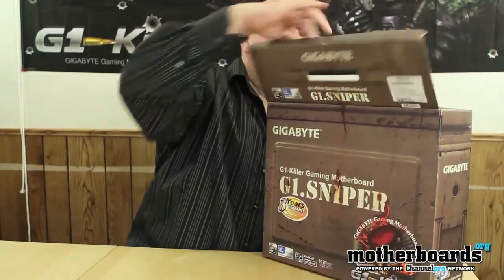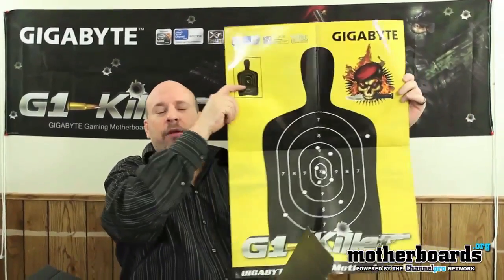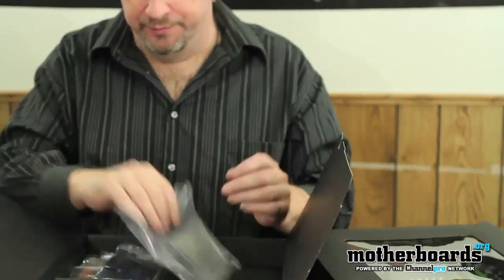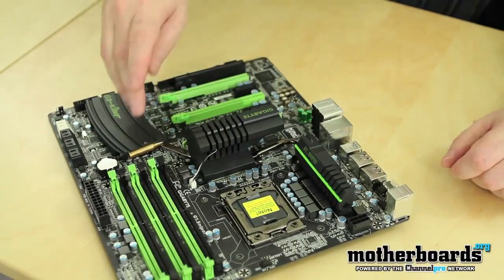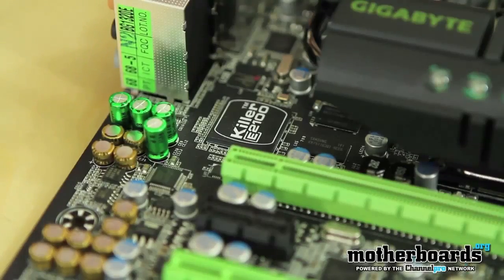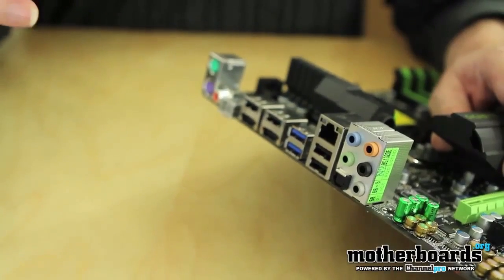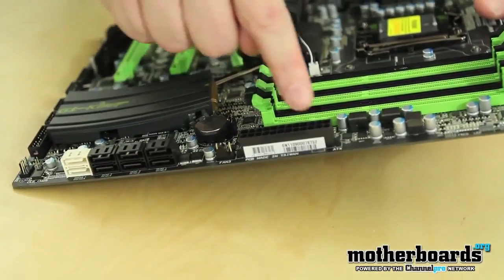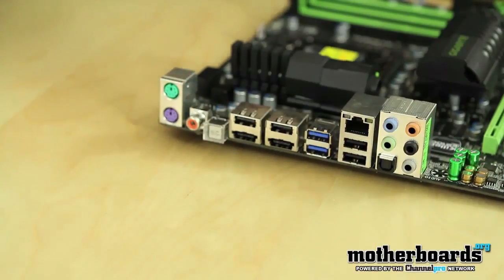GIGABYTE G1.SNIPER Killer Series X58 ATX Motherboard Review